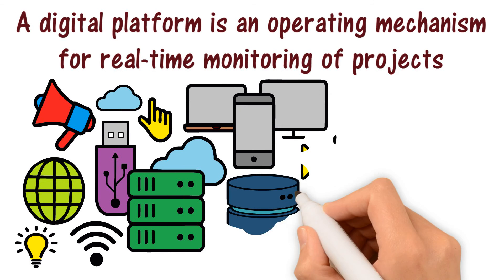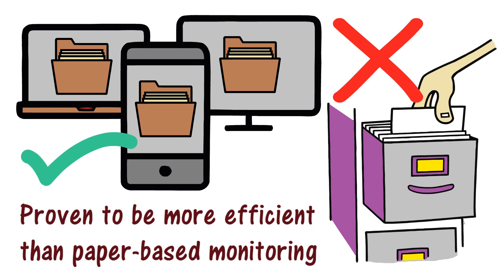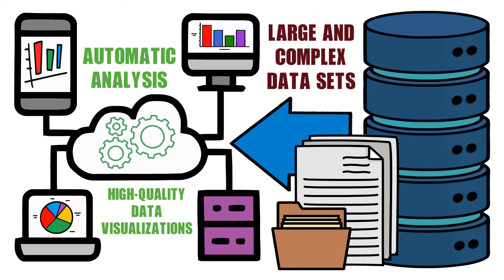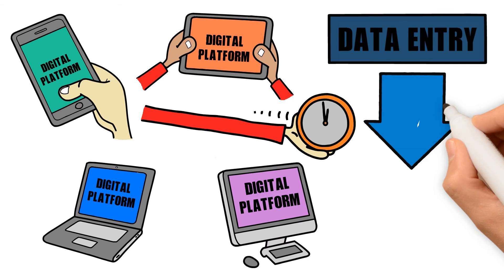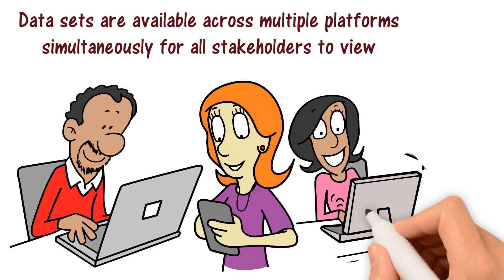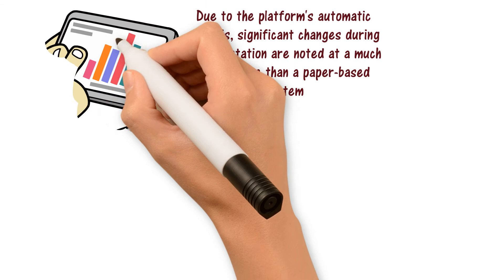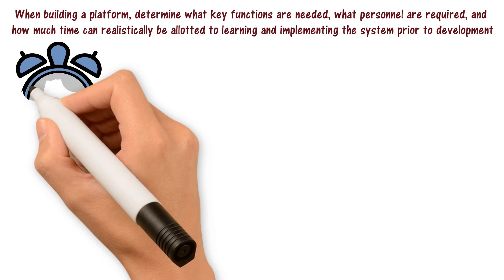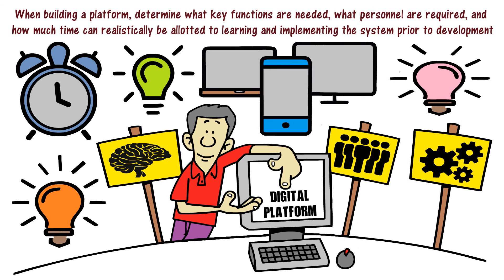Digital Platforms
The number of solutions and apps available grows daily. Navigating which one is the best is very confusing. Below is our latest list.
For mobile data collection we have:
• Command Mobile is a free tool for mobile surveys, onsite inspections and field surveillance.
• Data Winners is a paid for mobile data collection and communication service.
• Epicollect is a free system where data is collected using multiple devices and all data and viewed on a central server.
• KoBo Toolbox is a free open-source tool for mobile data collection.
• ODK Collect is free and an easy way to collect data of all types.
• UDACAPI a flexible system with many options.
• Ona is a paid for platform.
• PoiMapper is a paid for app enables field workers to collect, update and share field data.
• ViewWorld allows dynamic data collection and organization by project grouping.
• CommCare enables organizations to create and deploy mobile apps for frontline workers.
• Fulcrum App is a mobile form platform.
• Magpi is a data collection and messaging application with rich functionalities to address field data collection and broadcast messaging needs, with both free and paid subscription levels.
• Activity Info for data collection and reporting on activities which are dispersed but has a high cost
• AkvoFlow is a paid for data collection tool for collecting, evaluating and displaying any quantity of geographically referenced data.
• TaroWorks enables organizations working in remote areas to manage data and field operations in real-time.
• iFormBuilder is a mobile data collection platform offering advanced form building on iOS and Android devices.
For GIS we have:
• Google My Maps to create and share custom maps.
• QGIS a popular free solution.
• Carto a cloud computing platform that provides GIS and web mapping tools for display in a web browser.
• GIS Cloud is a web based platform for delivering simple and easy to use geo applications.
• Mango an online GIS tool that allow users to create fully featured web maps in minutes.
• ArcGIS Online a cloud-based mapping and analysis solution. Collector.
• MapInfo Pro is a desktop geographic information system software.
• Ushahidi allows users to receive reports with automatic alerts from many sources including SMS.
To analyse data and visualise we have:
• DHIS 2 is a open source software combining data capture with data visualization.
• Microsoft Power BI a powerful and popular system that works very well with excel.
• Tableau Public is part of Tableau a popular data analysis tool.
• DataHero’s focus is on data visualization, such as charts, pivot tables, and live dashboard productions.
For on line surveys we have many and includes:
• Typeform is an online survey software with a very user-friendly interface that allows users to put surveys together themselves
• Survicate allows users to trigger targeted surveys across various locations of their website.
• SurveyMonkey a well-known online survey software and questionnaire tool
• SurveyGizmo similar to SurveyMonkey.
• Crowdsignal allows users to conduct surveys by embedding surveys on their website or inviting respondents via email.
• Google Forms is a free online survey software and questionnaire tool that allows its users to quickly and easily put together surveys via a drag & drop interface.
• GetFeedback users can easily build branded surveys.
• Pulse Insights uses a a micro survey platform collecting data in a very simple manner.